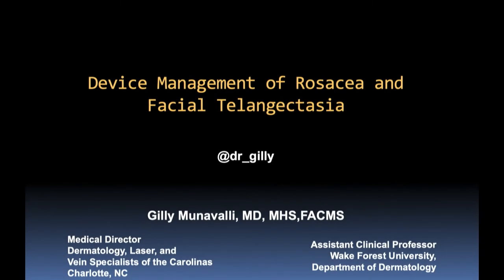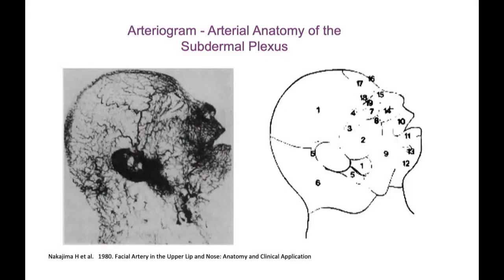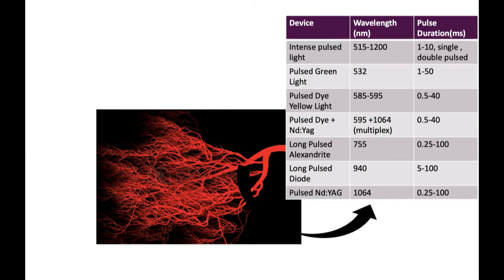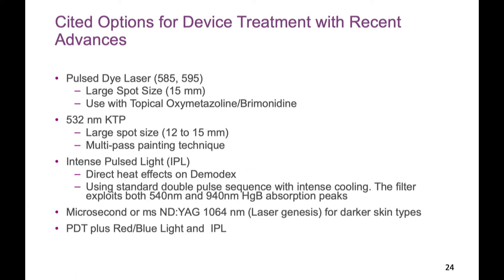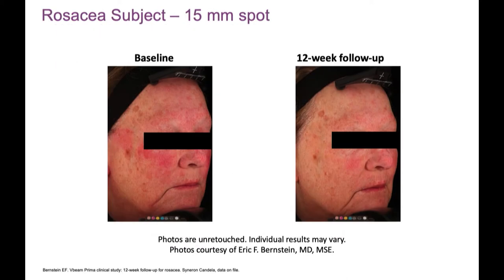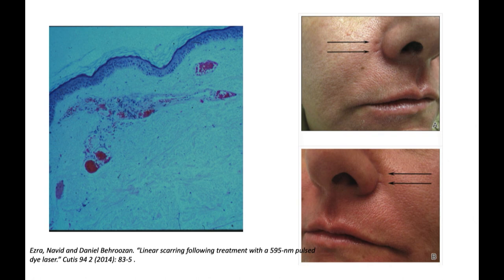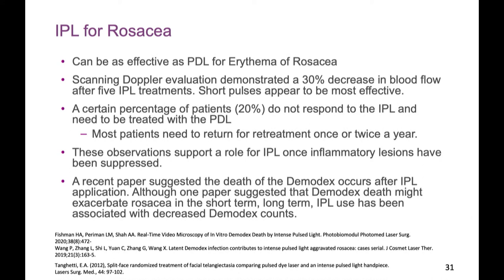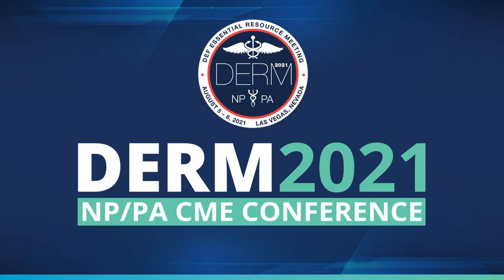Device Management of Rosacea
Device Management of Rosacea - Dr. Gilly Munavalli